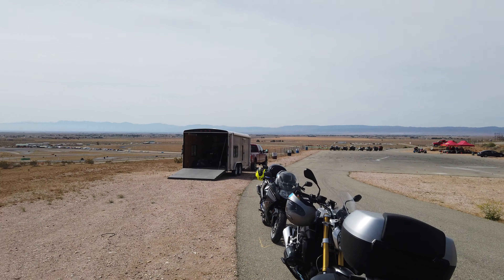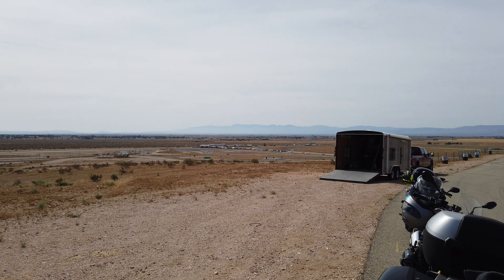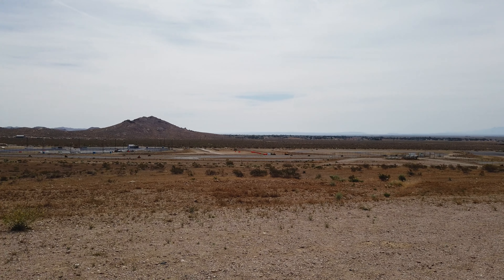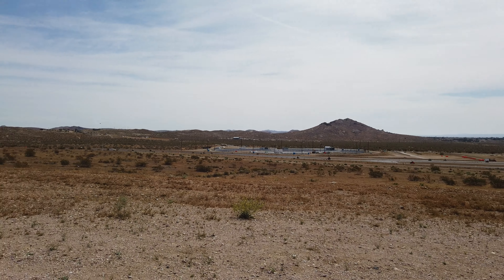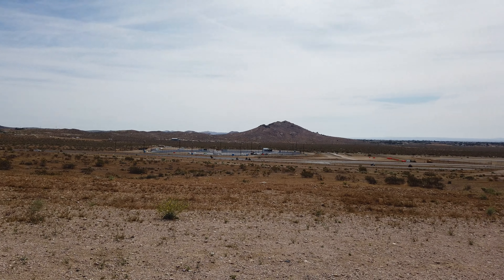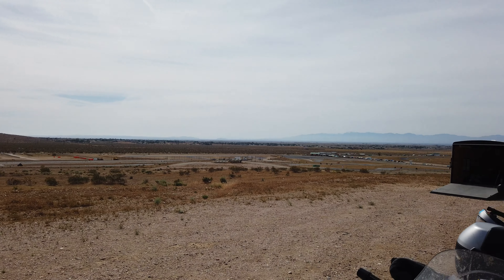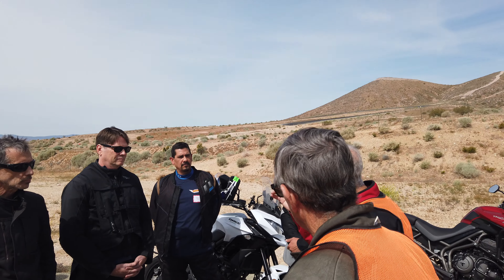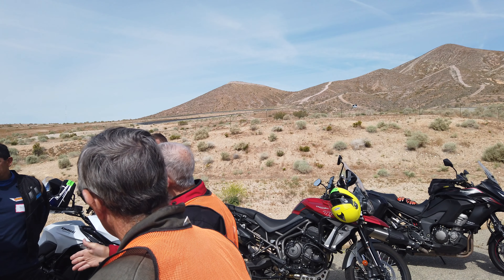StreetMasters: Walt Fulton giving Late Apex Instruction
Willow Springs International Raceway